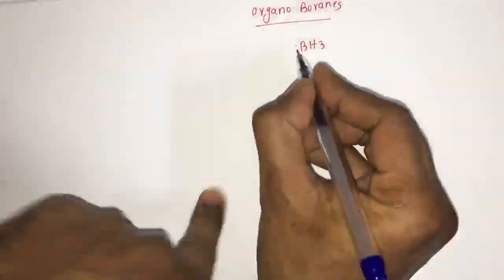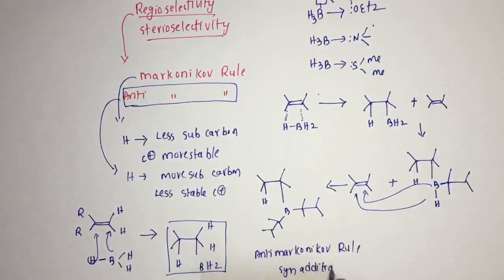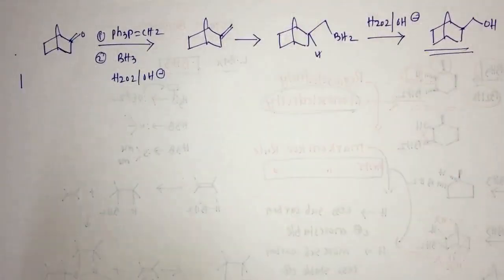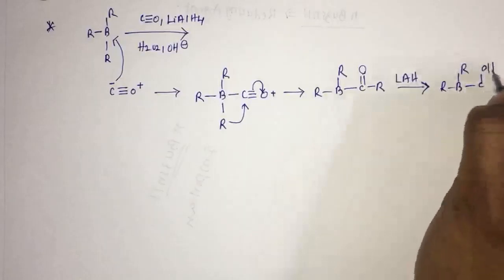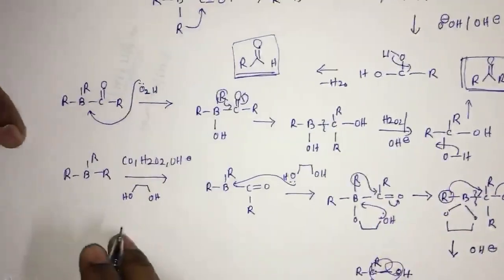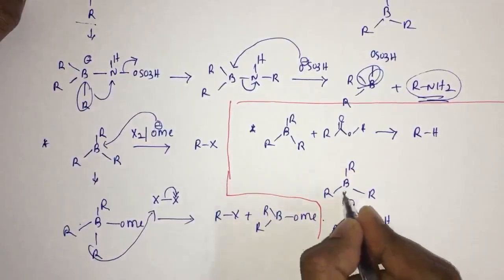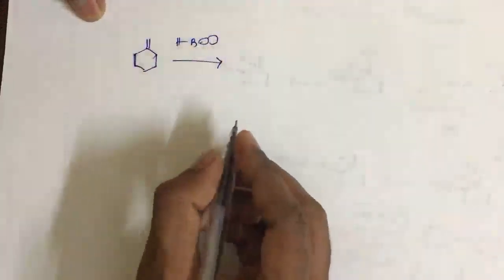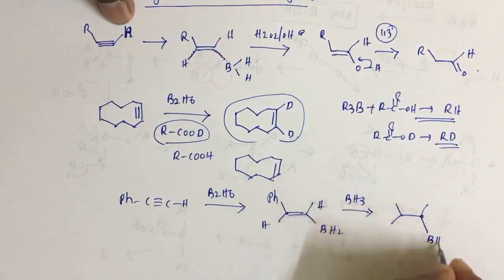Organo Boranes- Hydroboration